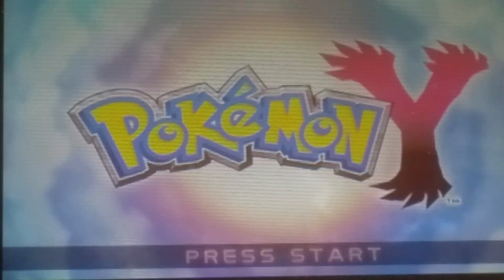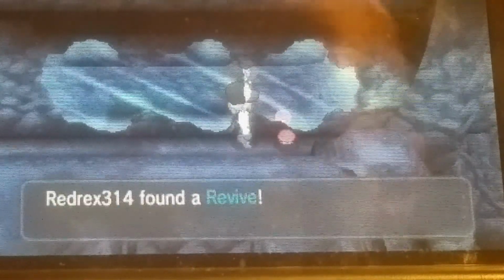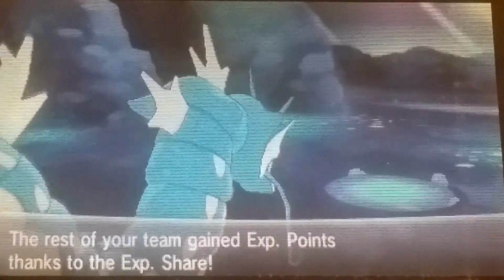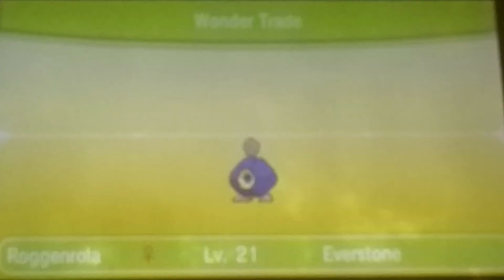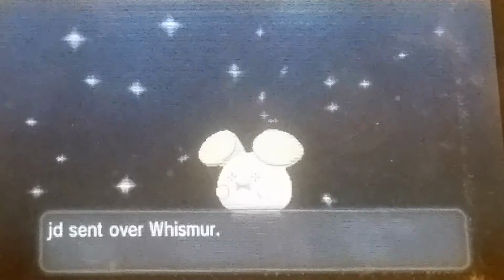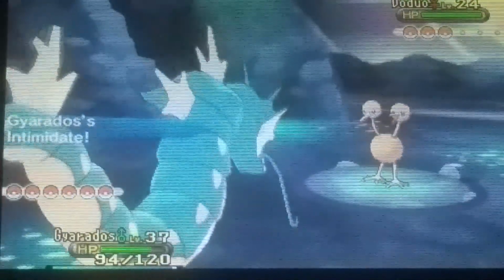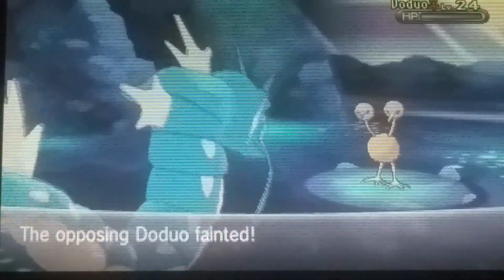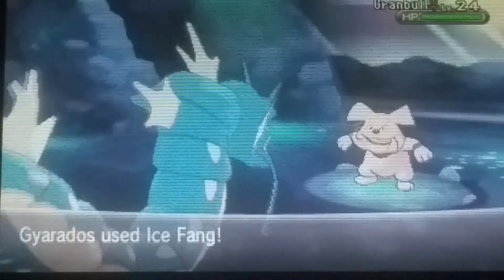Mirror Cave Is So Annoying! Pokemon Y Wonderlocke Nuzlocke